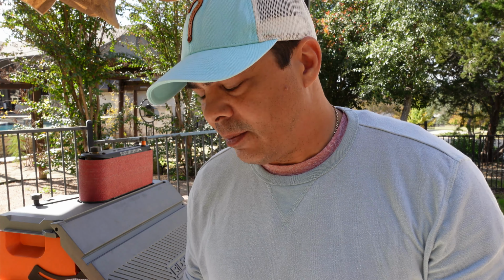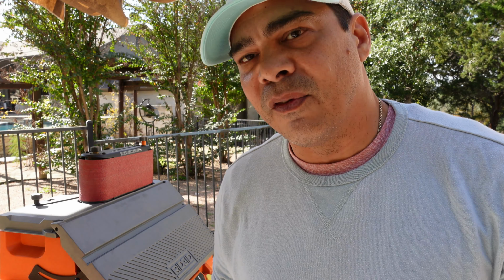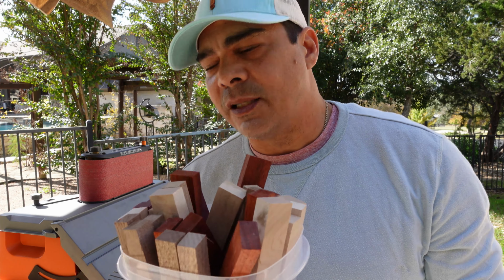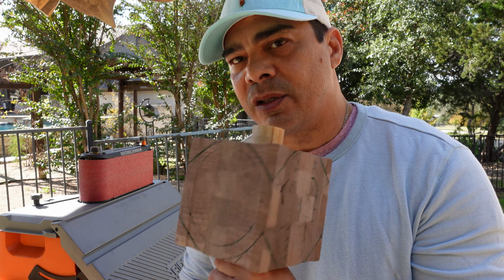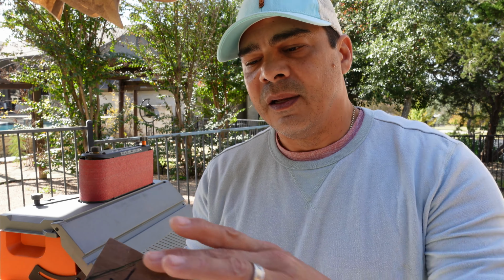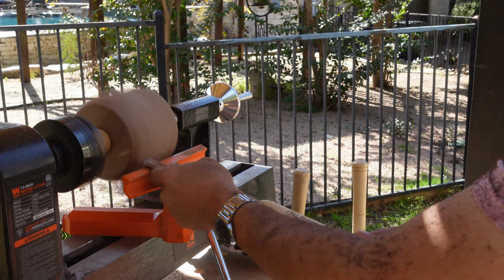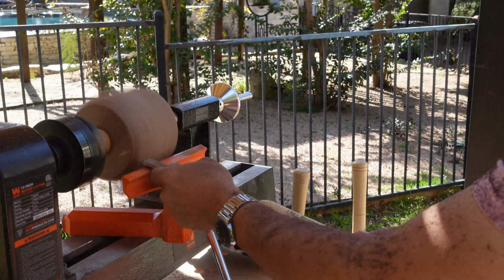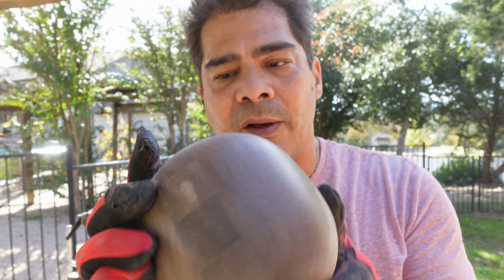My Lathe Ball!!!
This was my fourth day using a lathe. This is part of a special puzzle box I'm making for my Secret Santa! It is a collaboration with Stickman!
I was very fortunate to have the help from Stephen Chin, Rob Yarger (Stickman), John Devost and many others. The thumb nail is how the puzzle arrived before I started turning it.
This video was also great practice for how I can record the next episodes of Borg Box.
As always, Thanks for all the support and watching "What Did I Get Myself Into"!